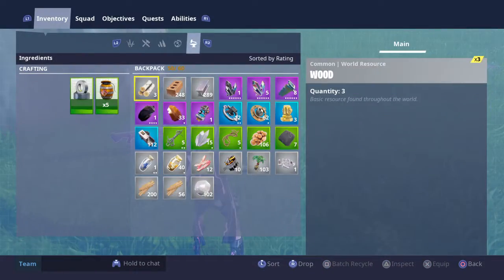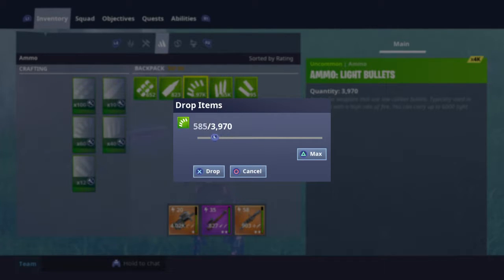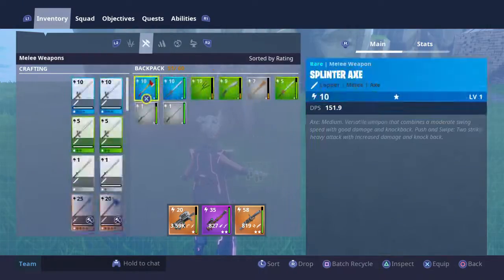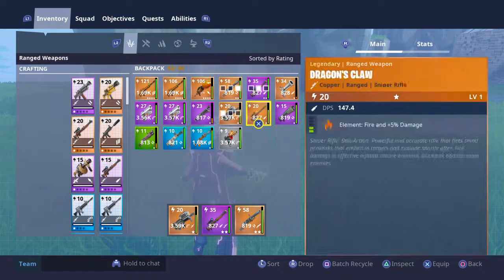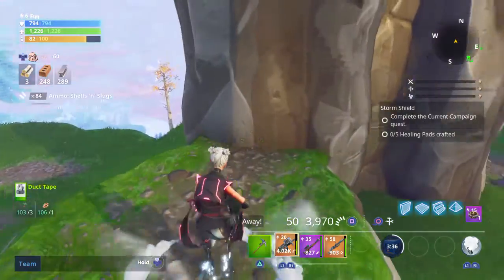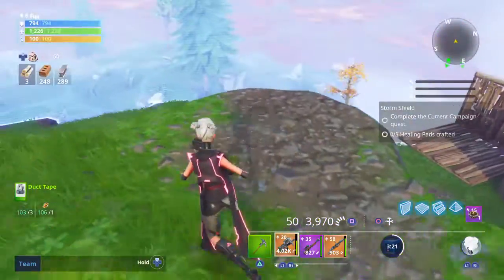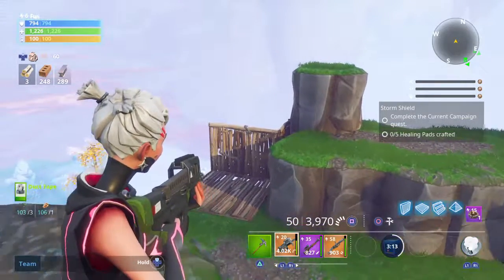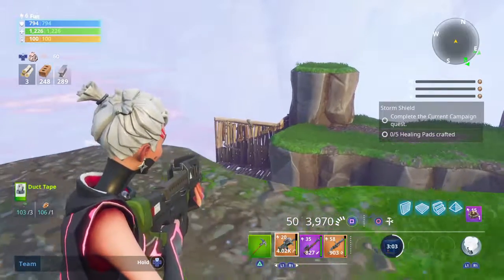Free stallon and founders revolt